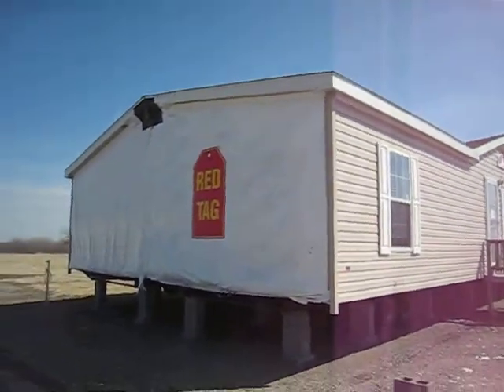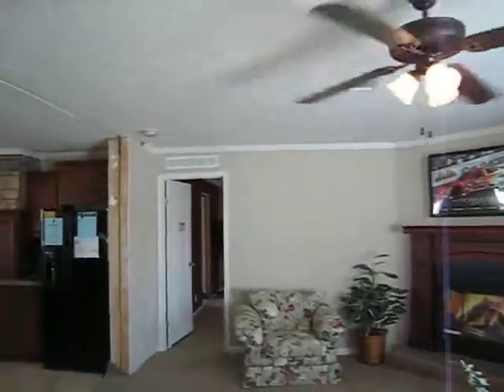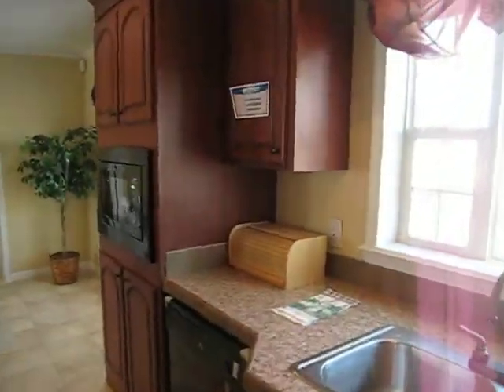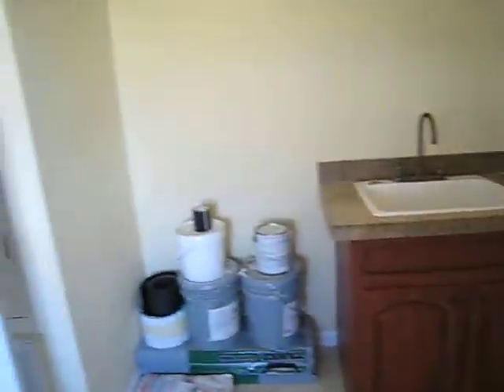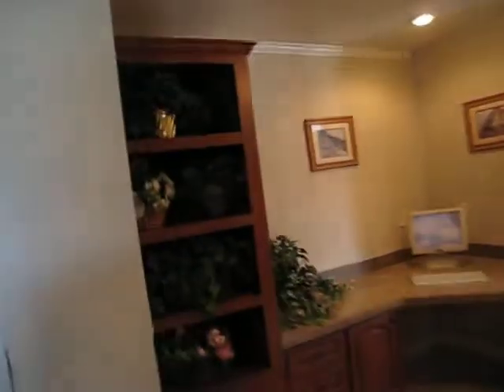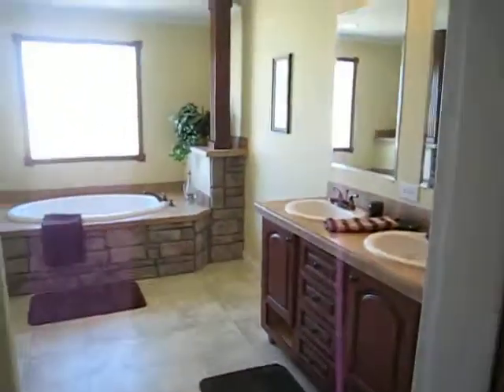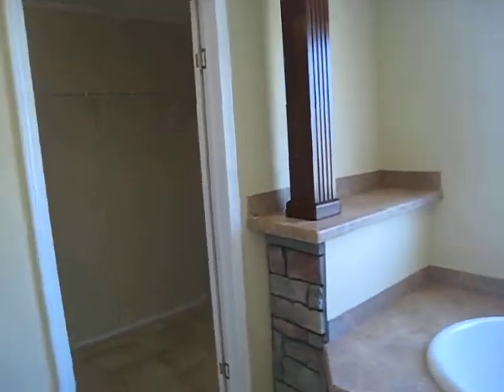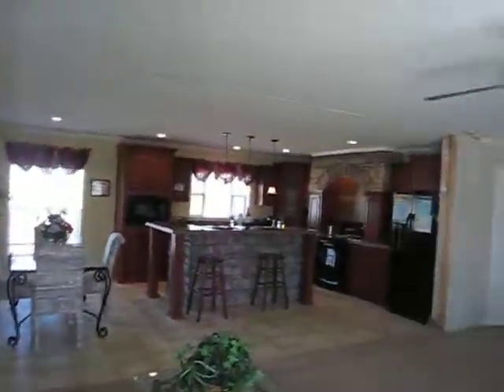Red Tag Champion Manufactured Home 32X58 - Village Homes Kansas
Village Homes Kansas Modular, Manufactured, Mobile Home Dealer - Reg Tag Sale Champion 32X58.